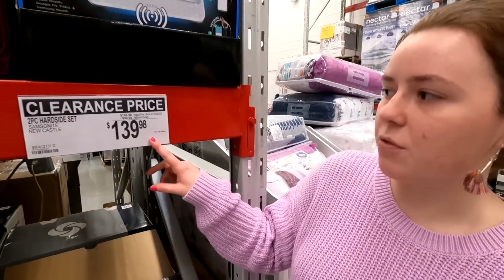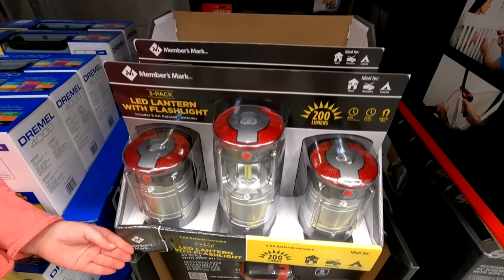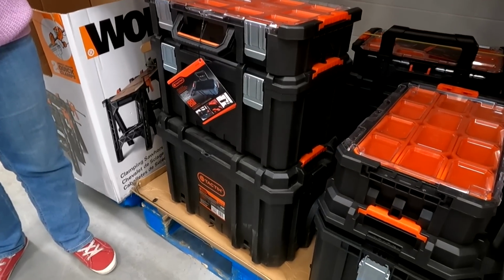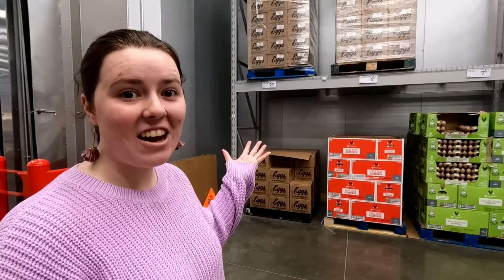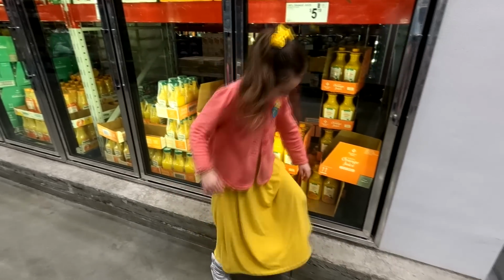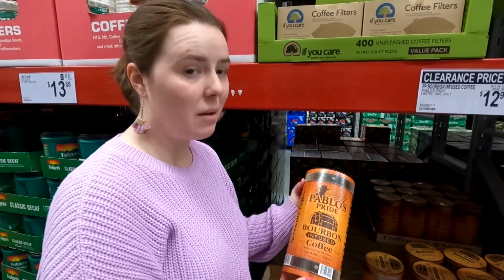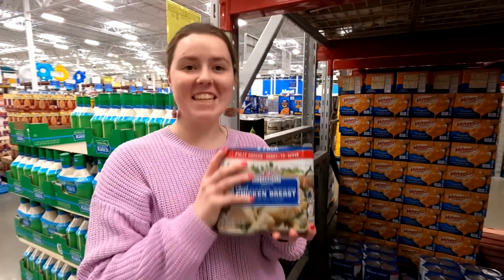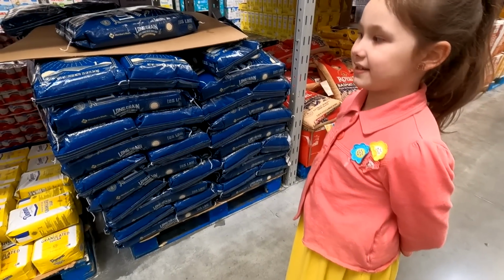DON’T miss these PREPPING Items at Sam’s Club – Prep with ME!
Goshen Prepping Facebook Group – come join us with prepping chats

Want to Shop Azure?  It’s free to sign up! They have tons of fresh, good food and organic, non-gmo grains!

Our Equipment
Shure Microphone used at the desk

Rode Microphone used during live streams

Pick up your own Jase Medical Emergency Antibiotic Kit

If you are a vet and would like to sign up for a free account to receive tickets to all kinds of events, click this link from VetTix!  They’re awesome!

If you would like to send mail to Out of Goshen:
Out of Goshen

Email – We get inundated with emails, to the point it’s so difficult to keep up. If you have a question concerning prepping, asking the question on our Facebook Group is the best way. Otherwise, feel free to drop us an email and say hello!